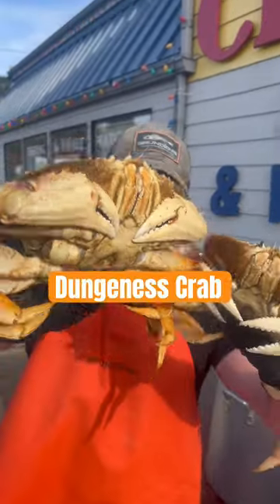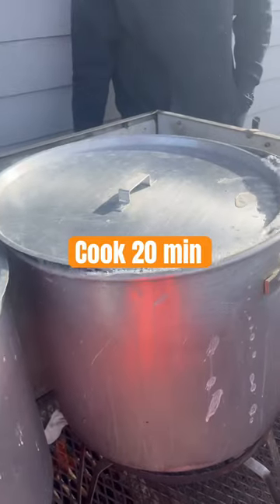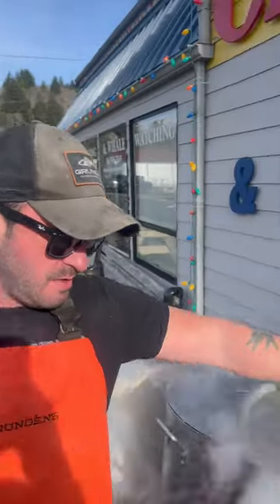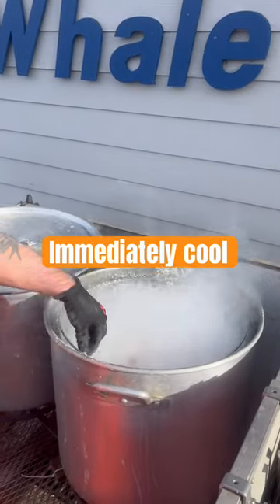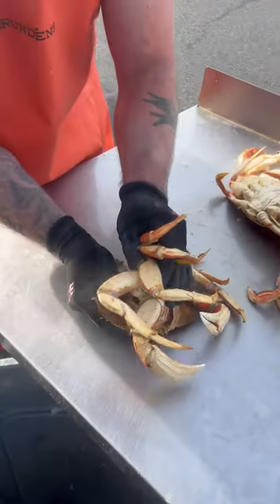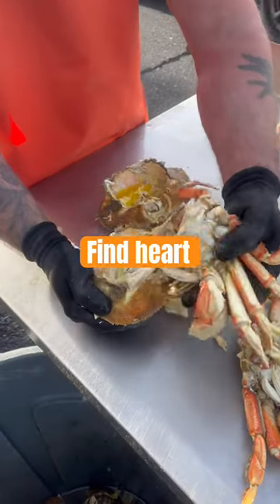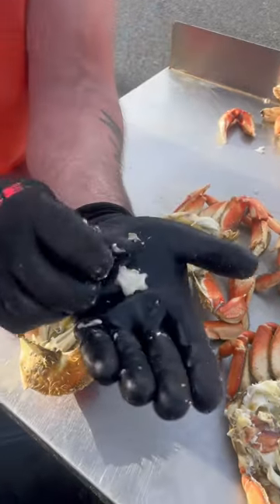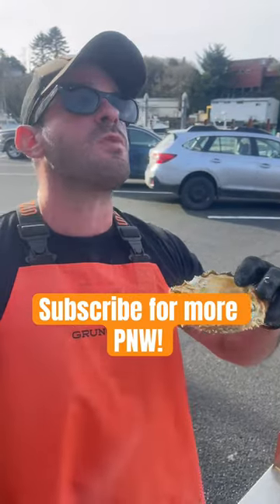Crab Gut Soup